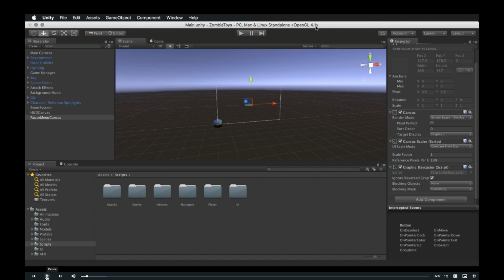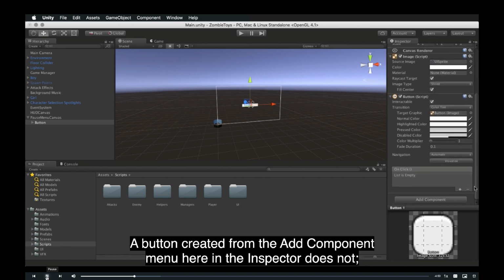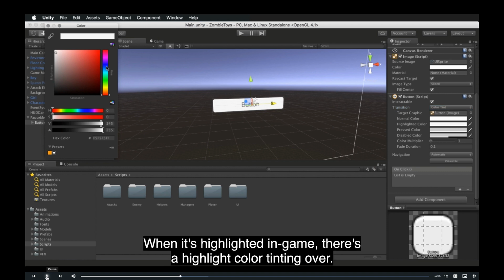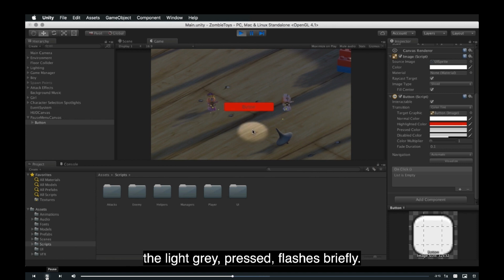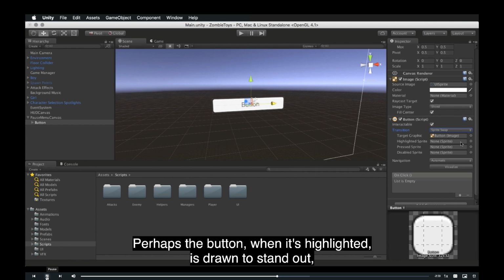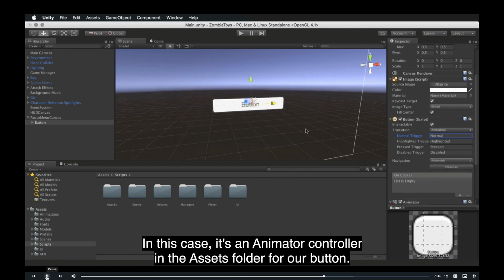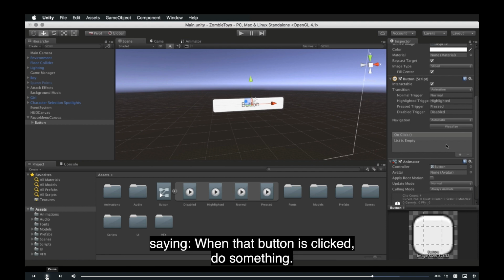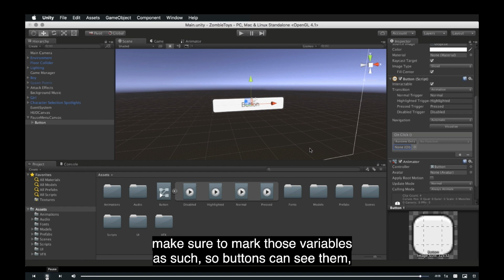18.5. Creating a UI Button